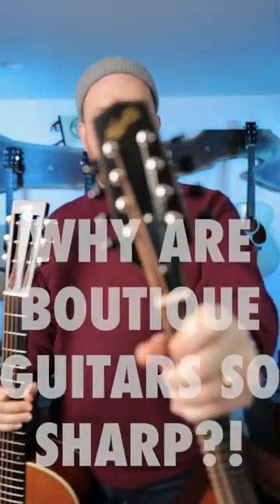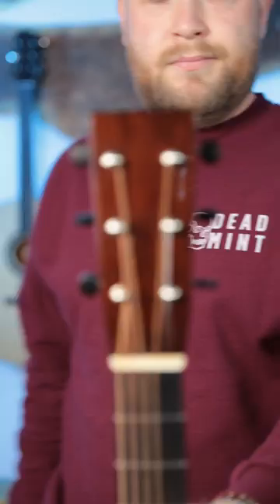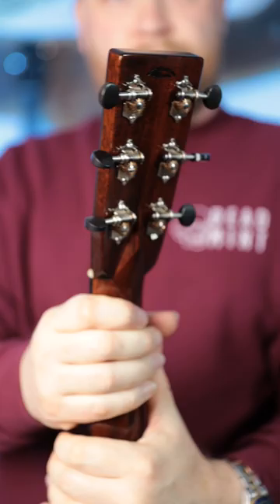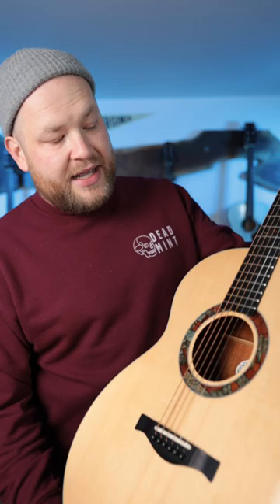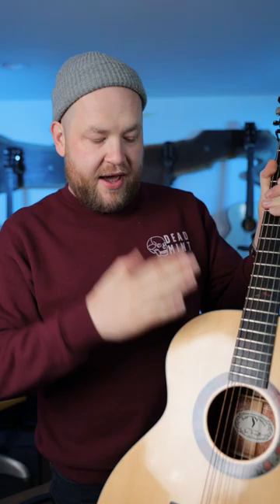Why are boutique guitars so sharp?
Featuring Padgett Guitars, @SantaCruzGuitarCo @NorthfieldMandolins and an Arcara guitar.

I'll teach you how to build a powerful and meaningful collection of guitars in my course, Right Guitars Faster

Do you want to talk to me in person? Schedule a video call and we’ll hang!

3. EV RE20 Podcast Mics
4. Gator Frameworks XLR Boom stand
6. Gator Frameworks Monitor stands
7. Primacoustic London 12 Room Kit